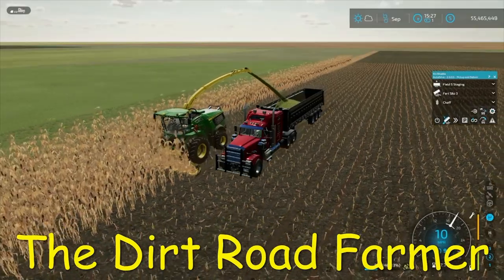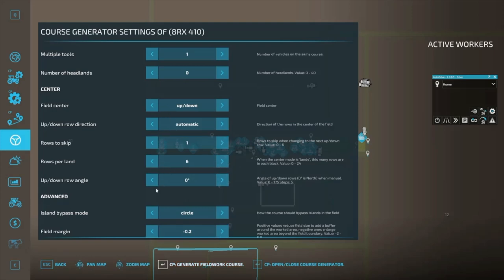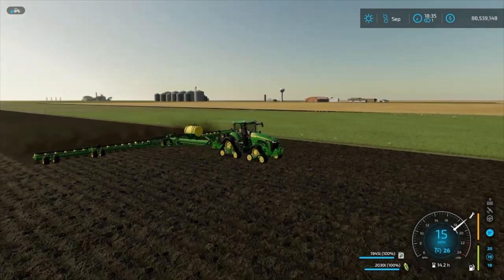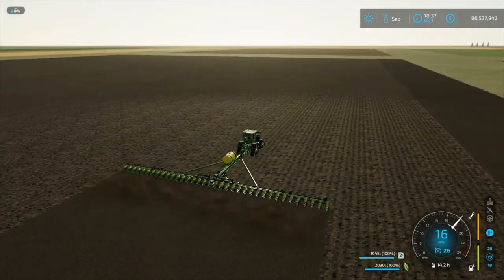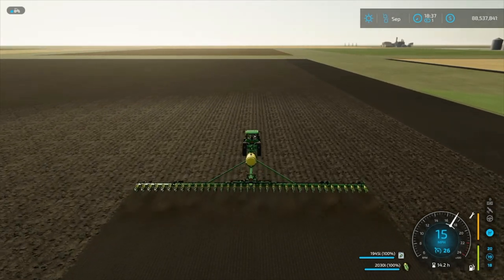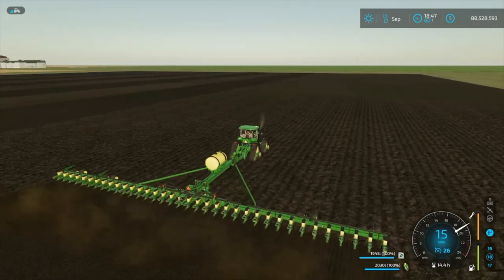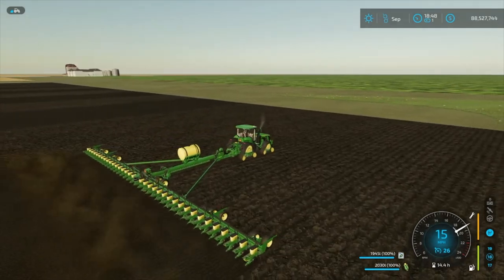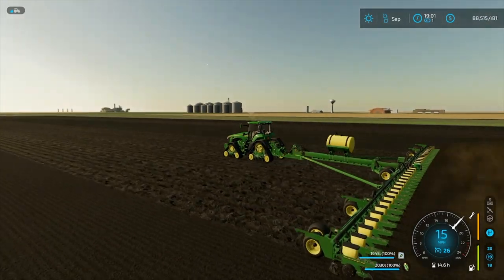FS22 Big Fields XXL Planting Corn On A Small Field Using Courseplay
FS22 Big Fields XXL Today We Will Plant A Small Corn Field Using A JD 8RX And Courseplay